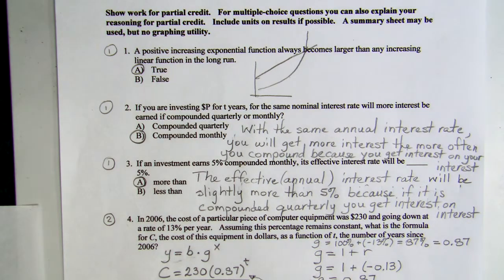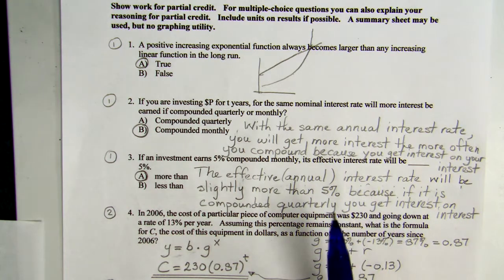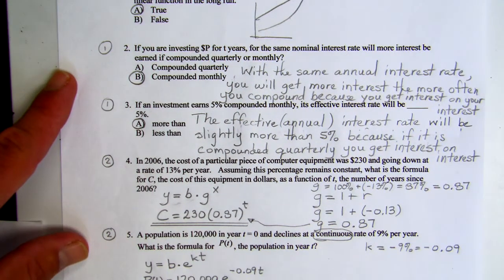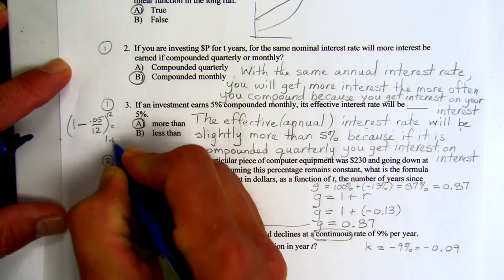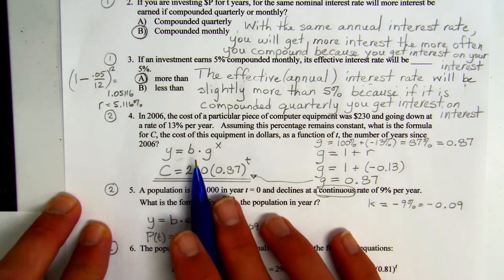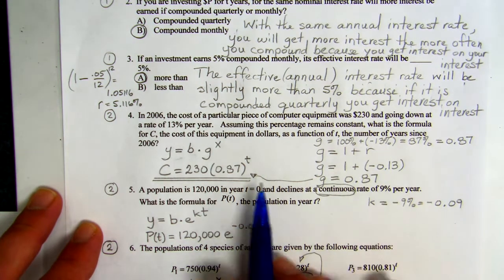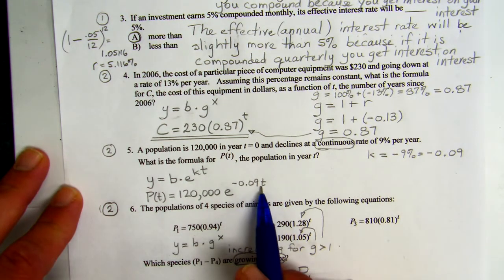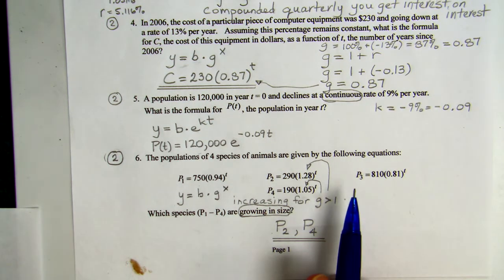Math1700 Quiz #4 Ch. 4 Exp Growth Part1